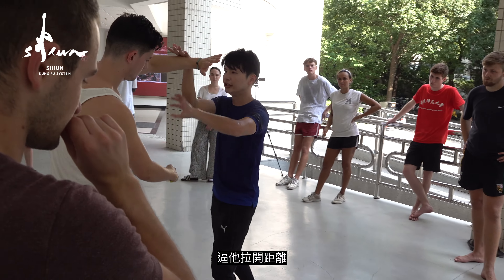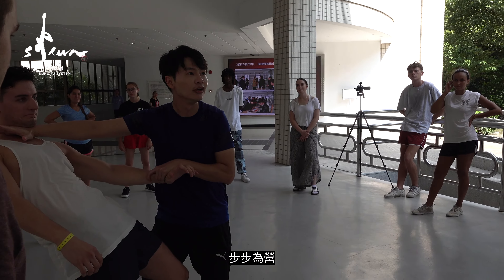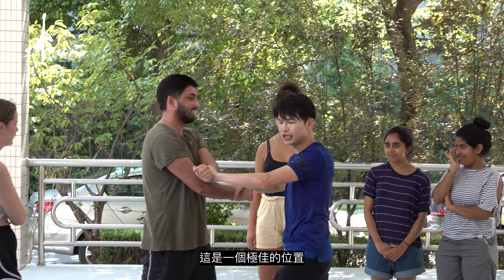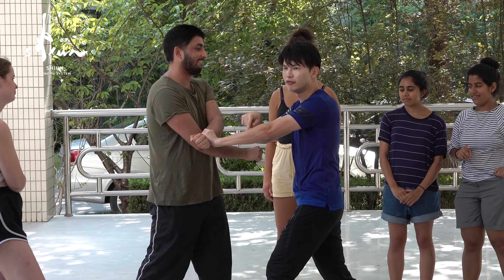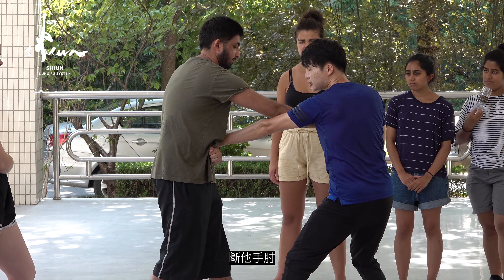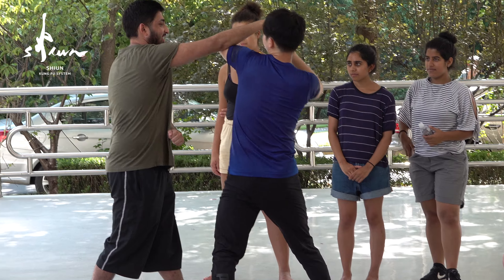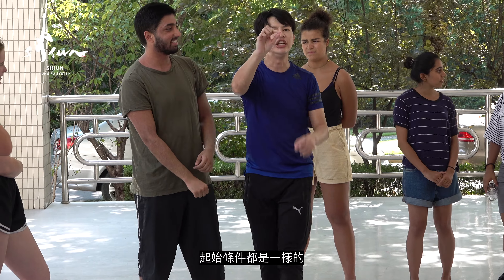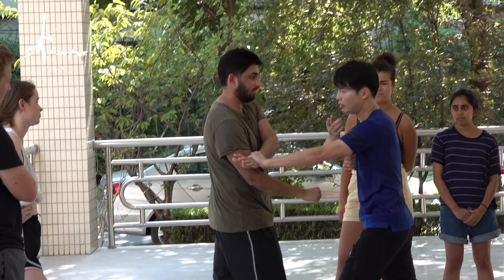basic attacking lesson / initial condition / 8-step praying mantis kung fu / Leon Chu 朱思勳